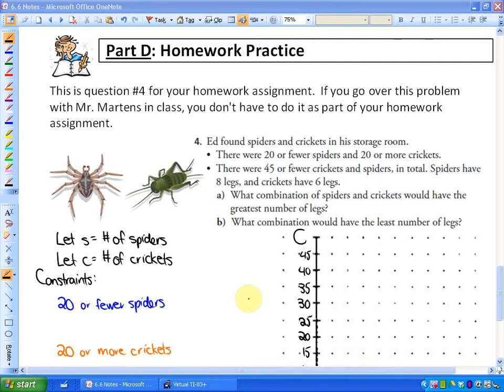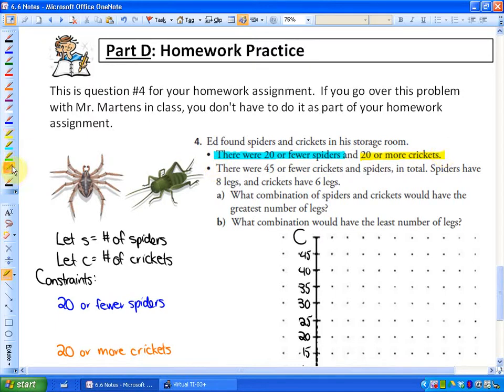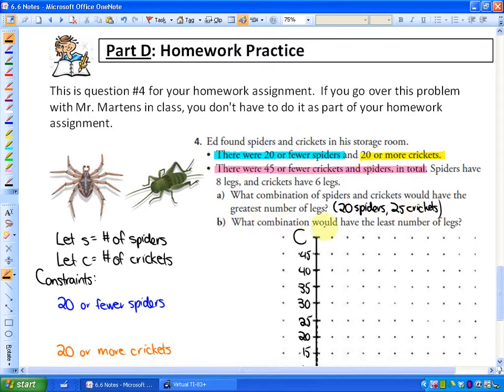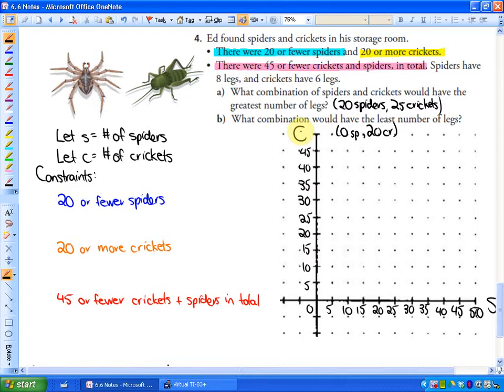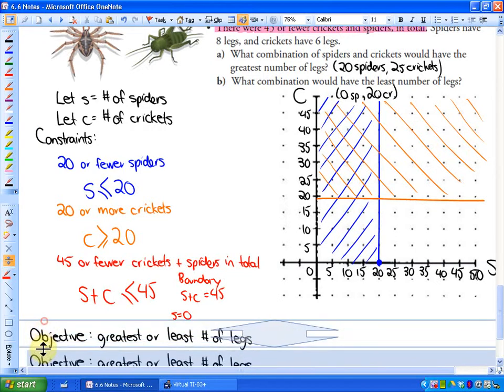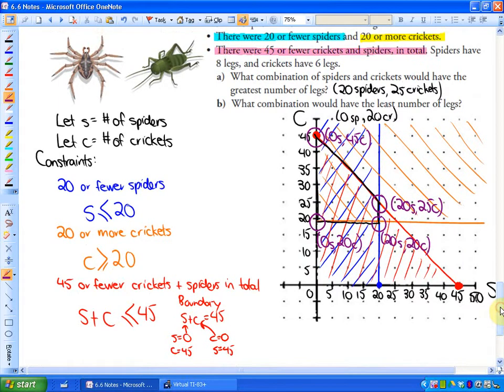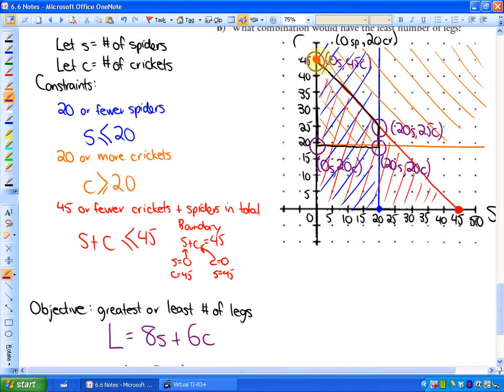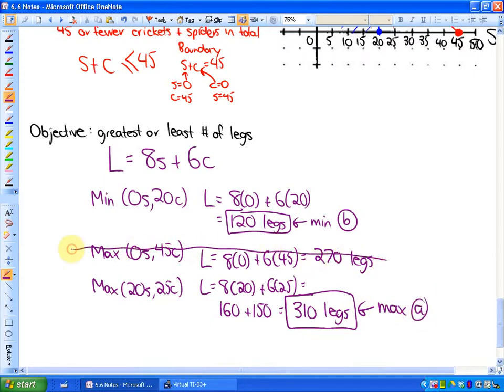6.6: lesson 4, part D (Optimization Problems: Creating and Exploring Solutions)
Optimization Problems: Creating and Exploring Solutions